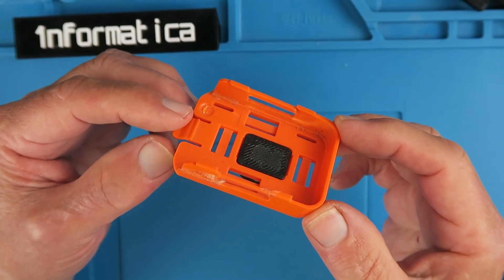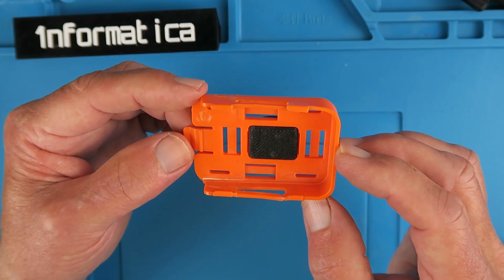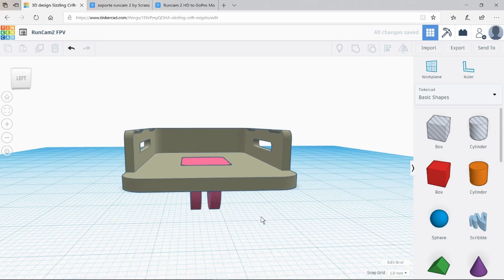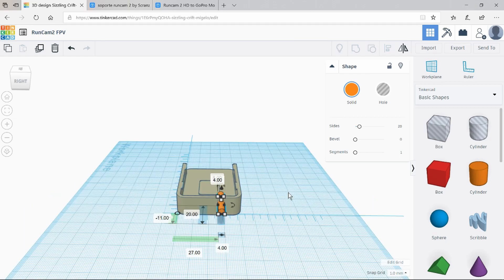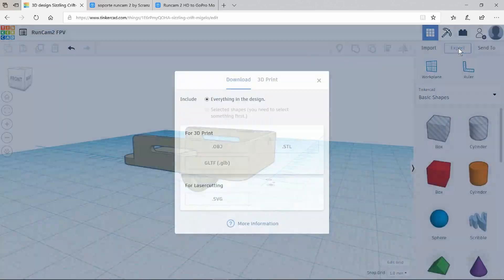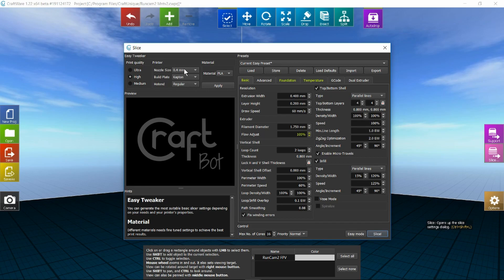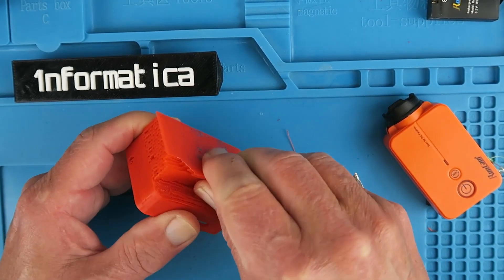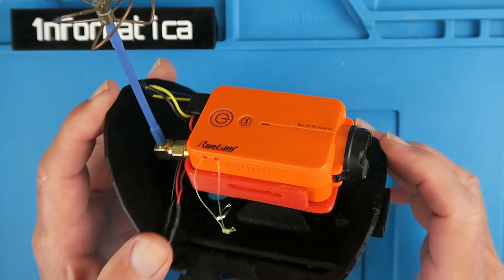Join STL Files In Tinkercad Tutorial Walk Through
Searching for a simple way to join two STL files? Look no further!
You can simply modify and join STL's in Tinkercad. Here's how ...

RunCam 2 HD 1080P 120 Degree Wide Angle WiFi FPV Camera